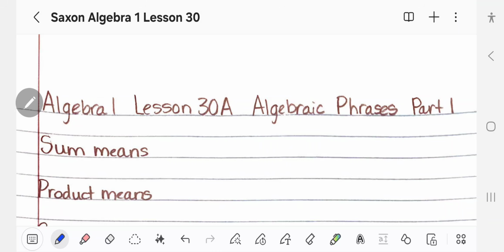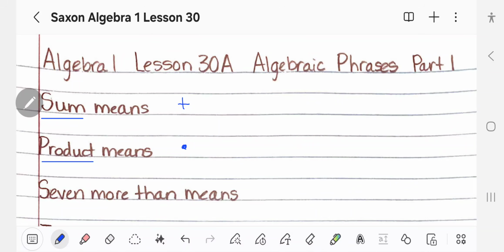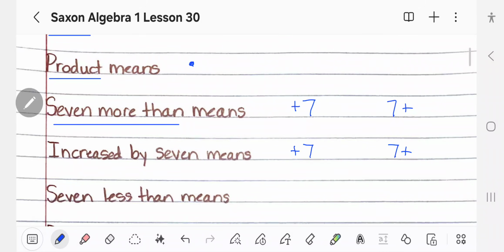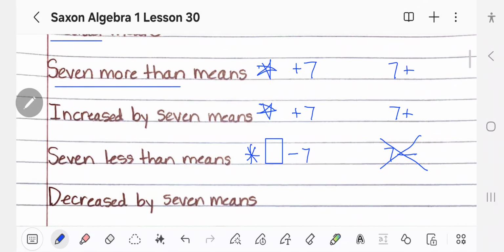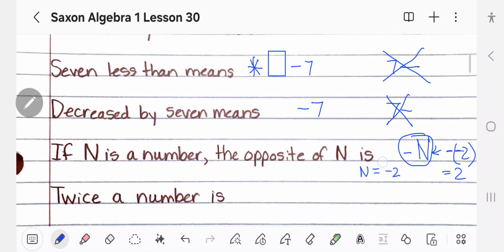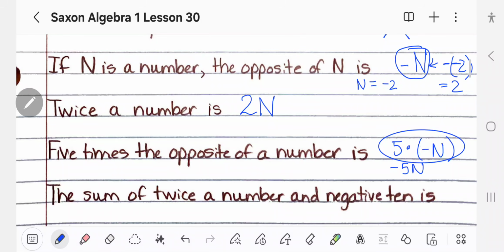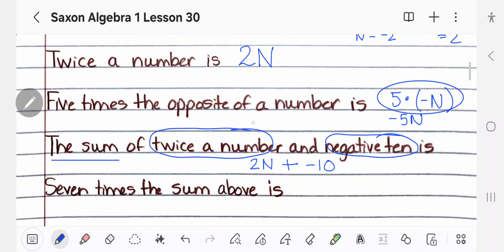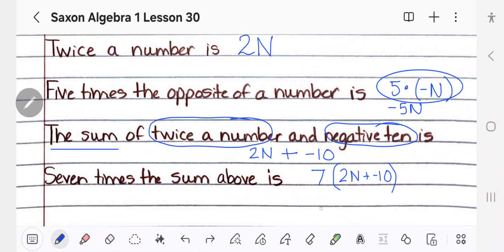Saxon Algebra 1 Lesson 30A Algebraic Phrases Part 1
Learn how to translate verbal phrases into algebraic phrases in this video.